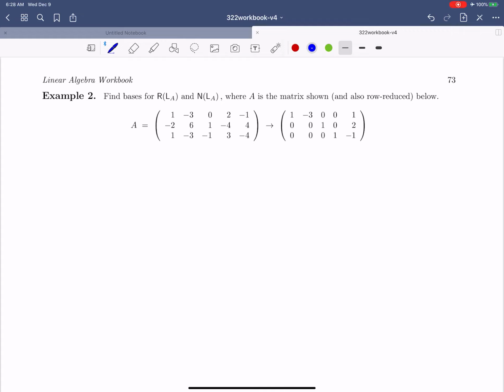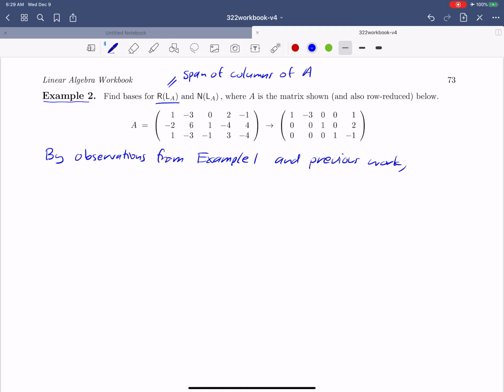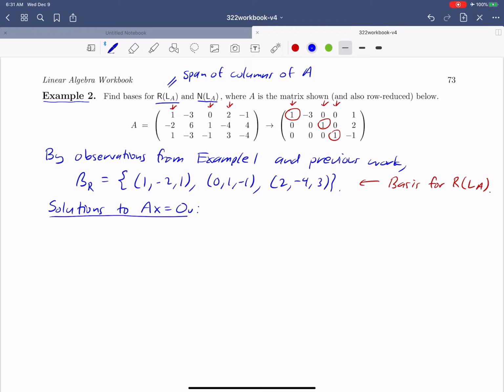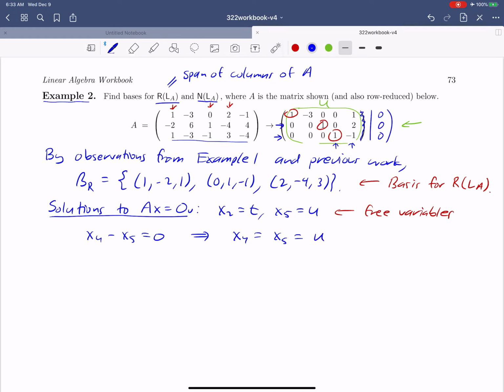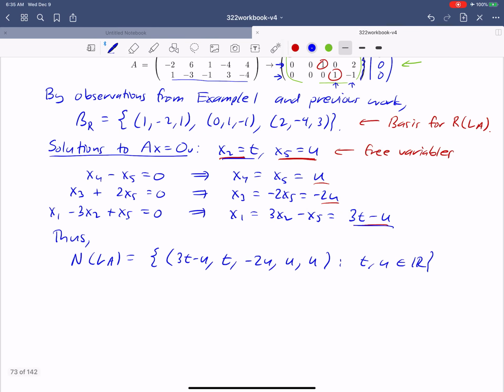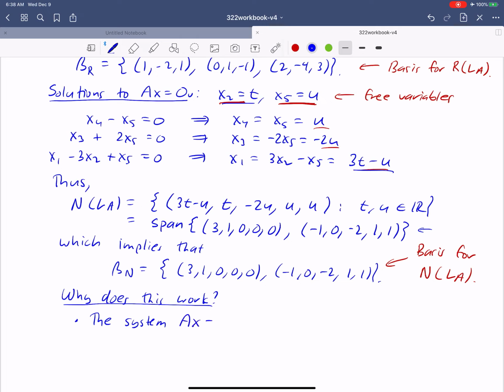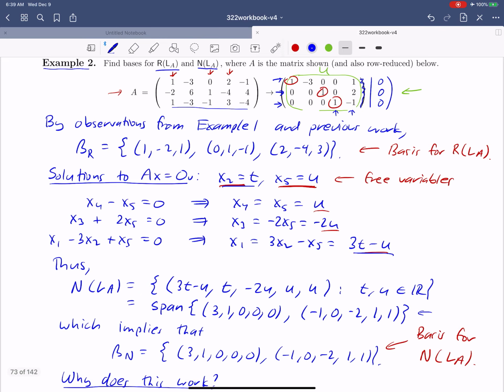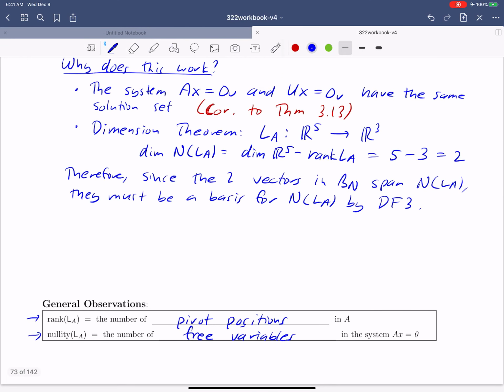Math 322 Chapter 3 Example 2